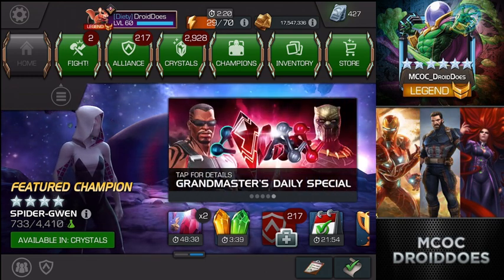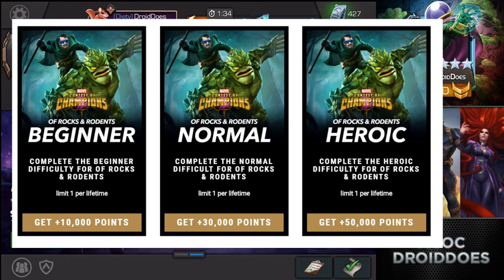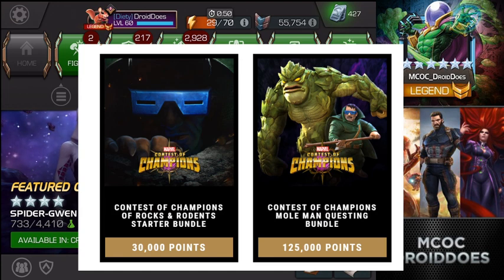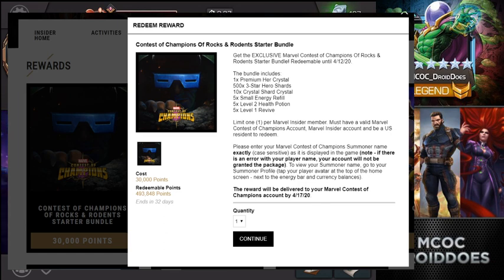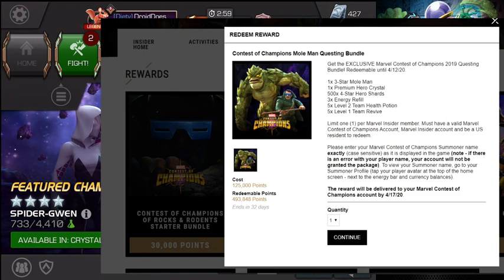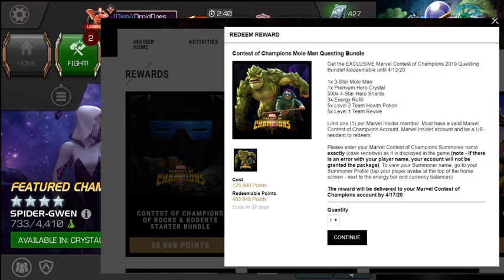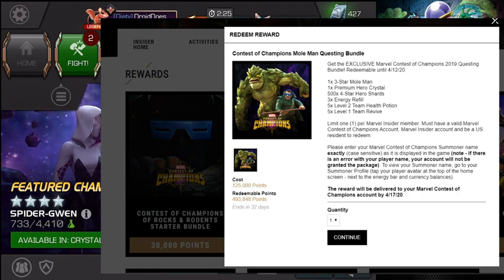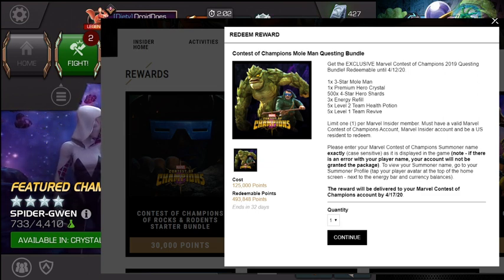Marvel Insider March '20 Bundles! Getting Better (Mole Man! Team Revives!) But...... - MCOC